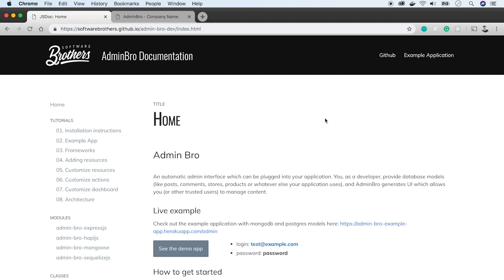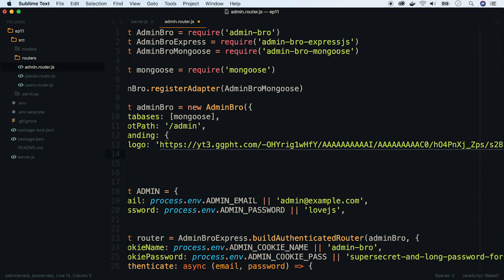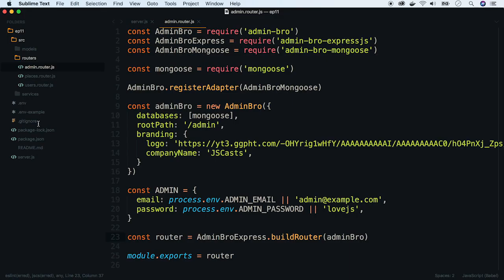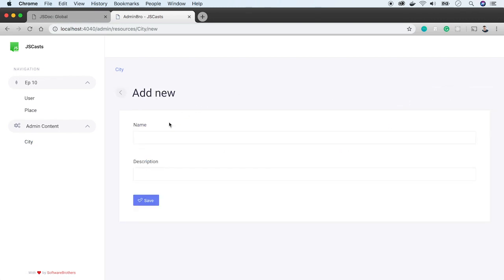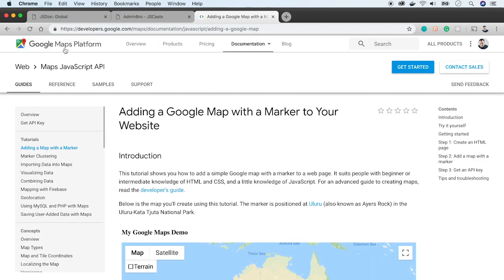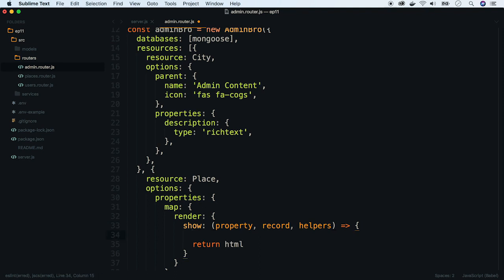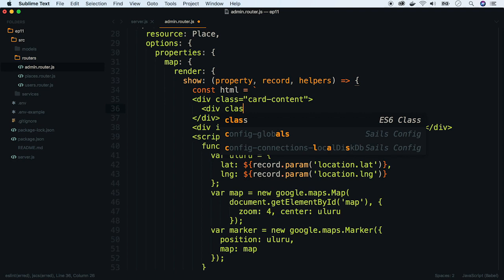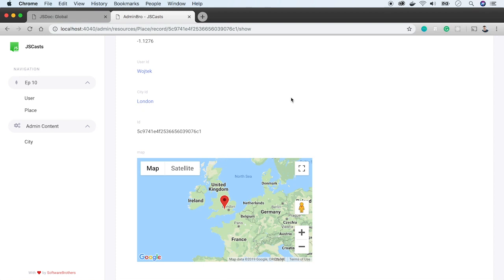ep11 - adding admin panel to Node.js app - customize resources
In this episode, we will continue working on an autogenerated admin panel by a package called AdminBro We will modify resources.

The full code for this video can be found on our GitHub repository